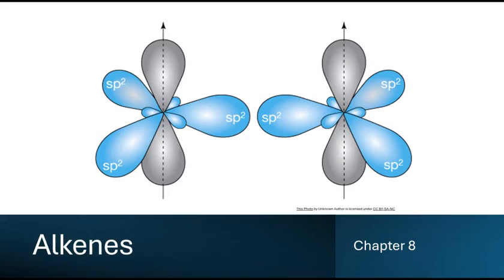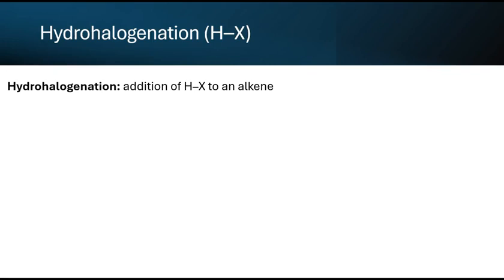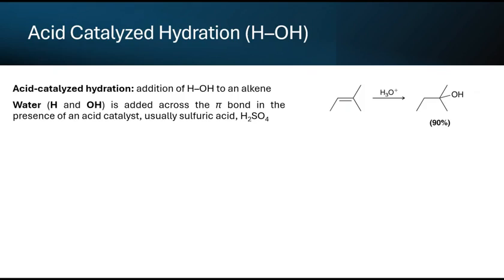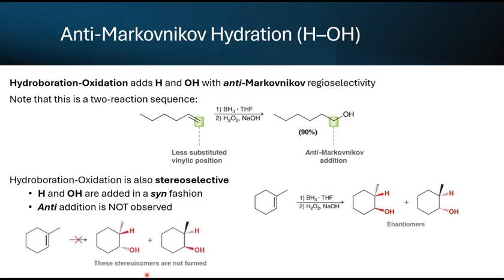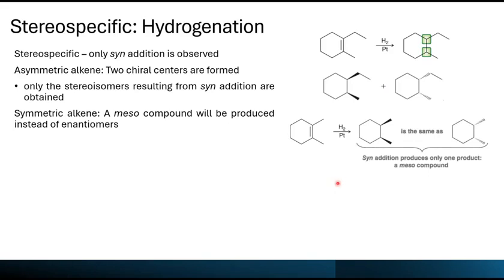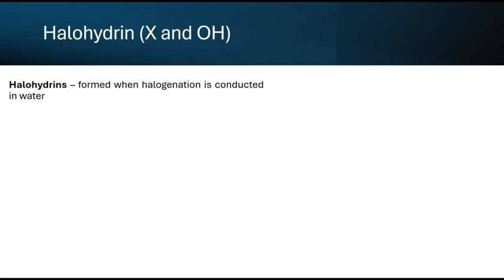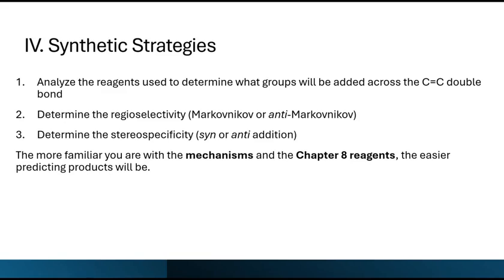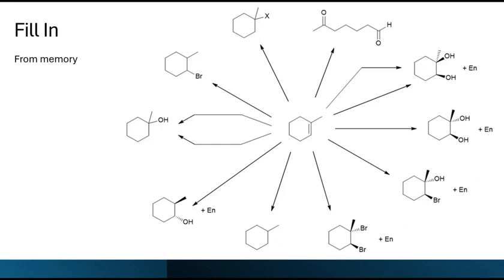Chapter 8 Alkenes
Alkene synthesis and reactions are covered in detail.